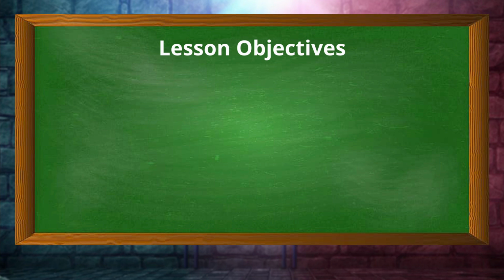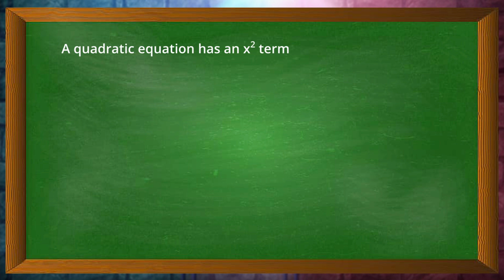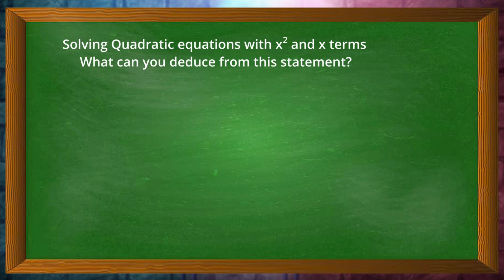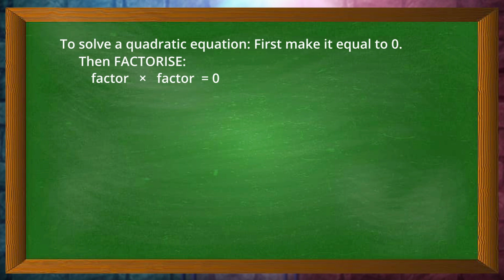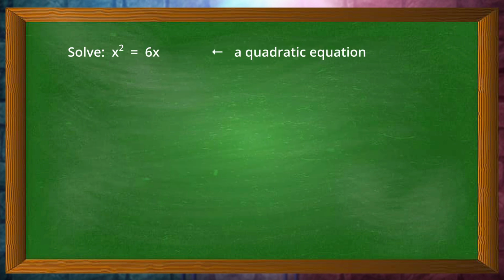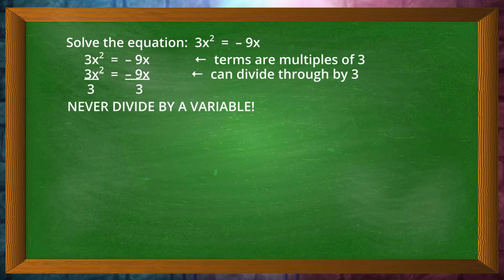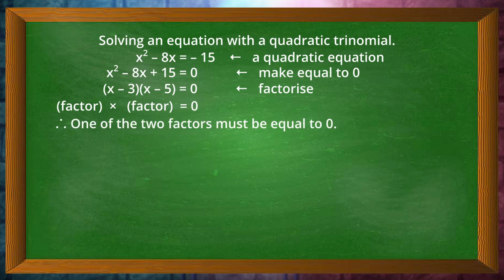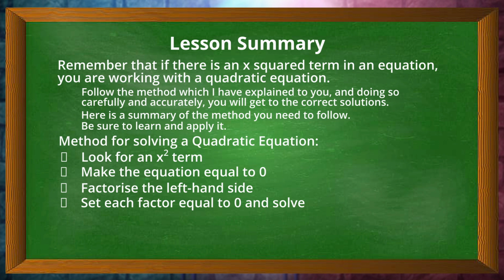Mathematic Grade 10 & 11, Solving Quadratic Equations